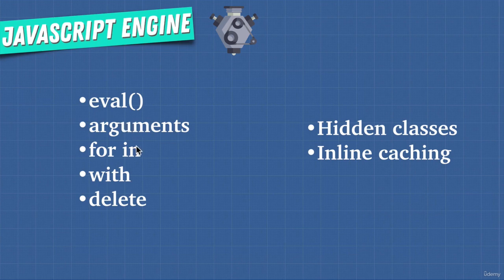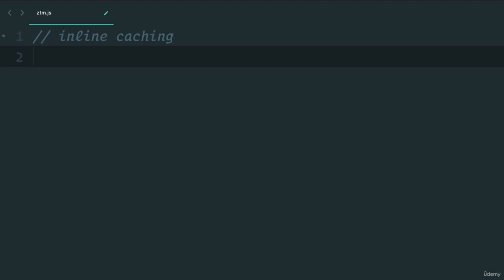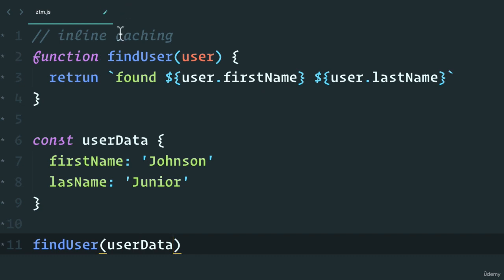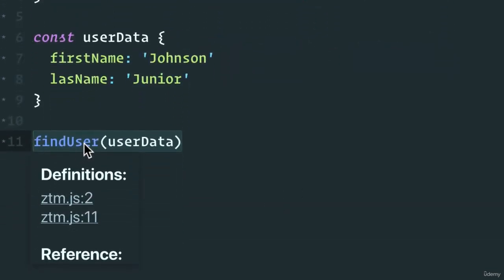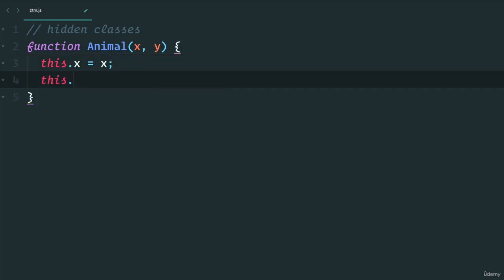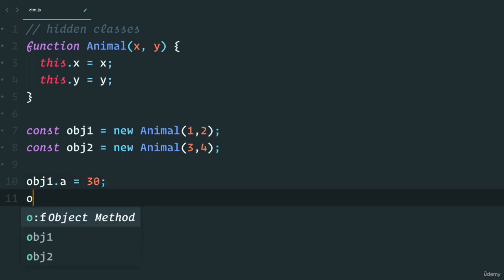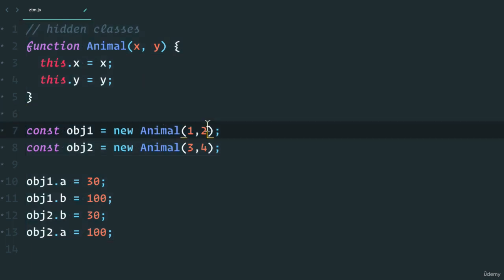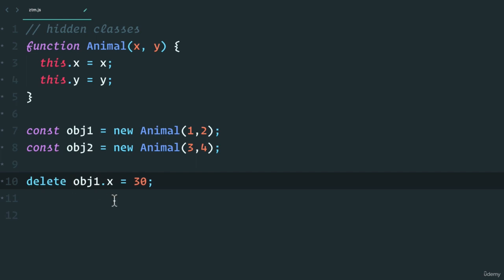JavaScript Adv Concepts Foundation I 0209 Writing Optimized Code